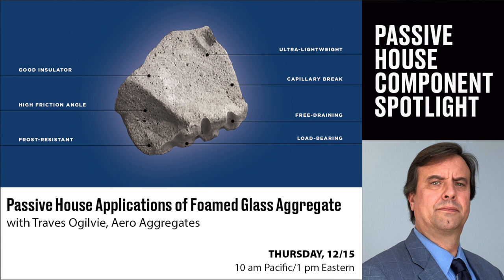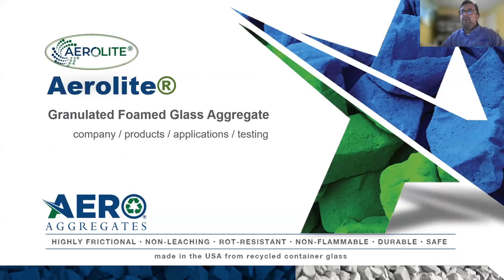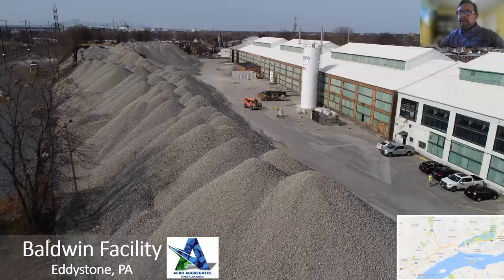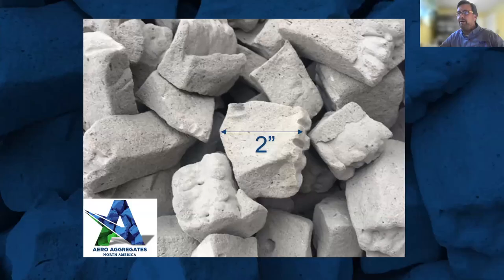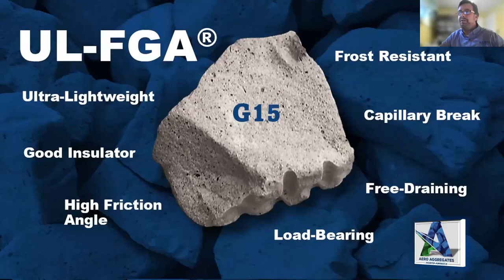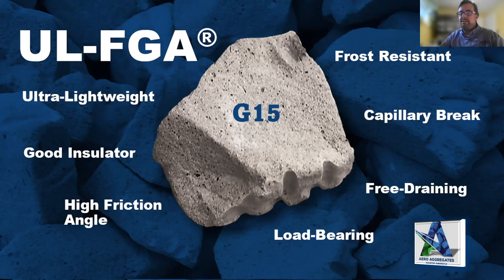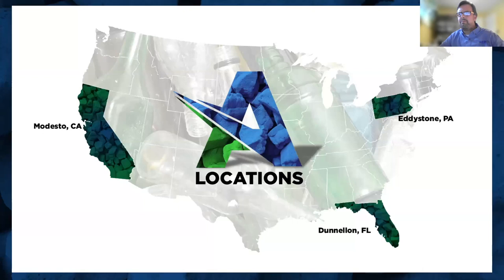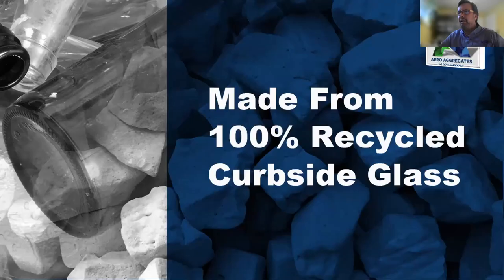Passive House Applications of Foamed Glass Aggregate with Aero Aggregates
Traves Ogilvie, Composites Business Market Manager for Aero Aggregates, joins the Accelerator to discuss using Foamed Glass Aggregate (FGA) in lieu of foam board and/or natural-stone resources as well as FGA graded aggregates (Aerolite®) for use in ready-mix concrete in lieu of natural-sand-aggregate resources.

Traves brings nearly 30-years of building systems, engineering, and building products experience and industry expertise to the team. He has been a member of the United States Green Building Council since 2009 and is a LEED BD+C (Building Design & Construction) Accredited Professional (AP).